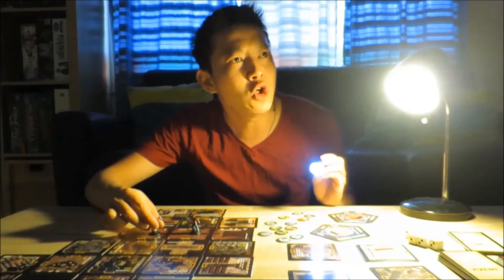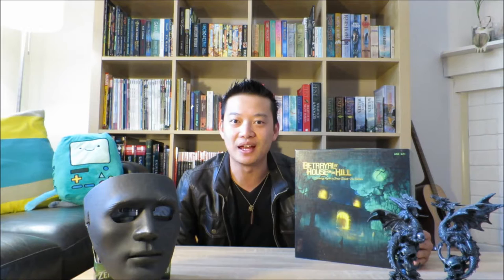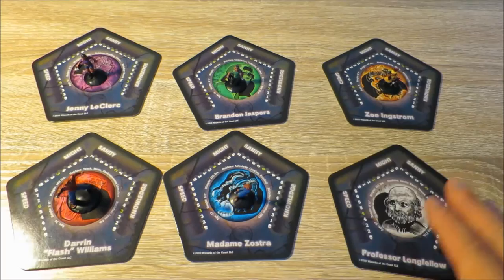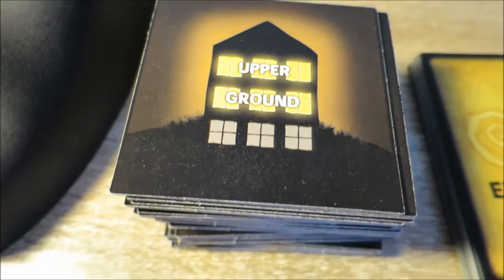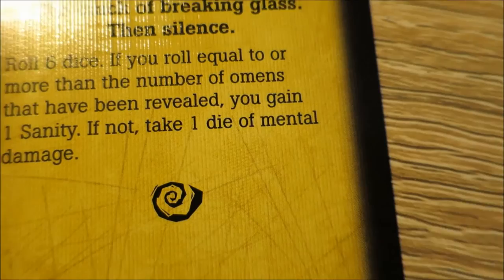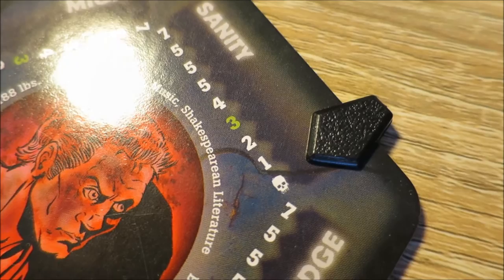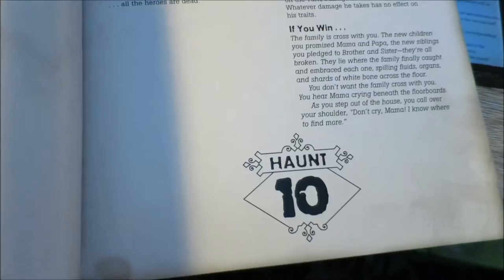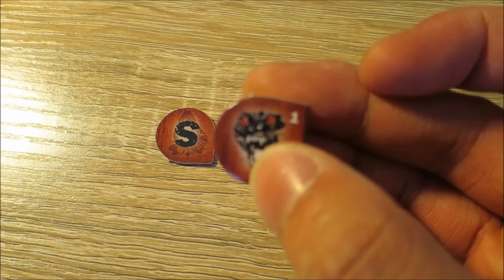Betrayal At House On The Hill Board Game Review & Runthrough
The Board Game Sanctuary Reviews

Betrayal At House on the Hill
Designers: Rob Daviau Bruce Glassco Bill McQuillan Mike Selinker Teeuwynn Woodruff
Publisher: Avalon Hill Games, Wizards Of The Coast
3-6 players
60 minutes
Ages 12+
Dice Rolling and A Modular Board

Game Overview
Betrayal At House On The Hill is a semi-cooperative board game where plays take on the roles of various fictional characters to explore a haunted house, triggering events and a haunt leading to one player in the party becoming the traitor.

The Board Game Sanctuary aims to share the hobby of board gaming with the community in a passionate, fun and light hearted way that introduces the world of gaming to newcomers.